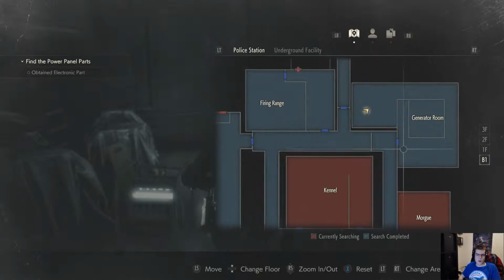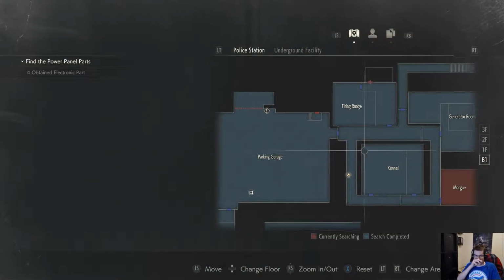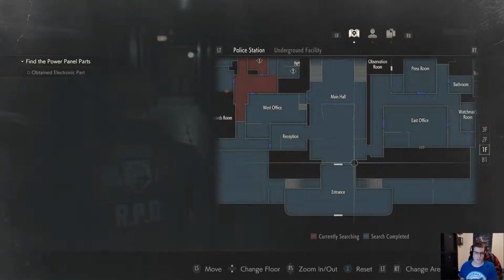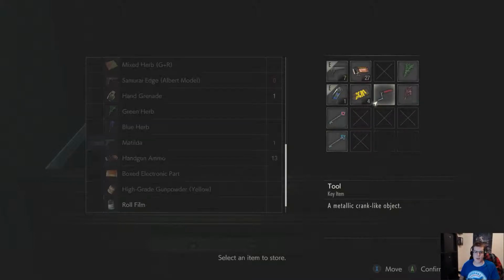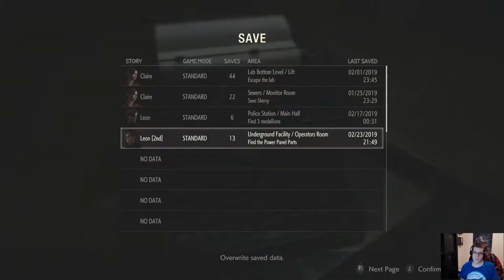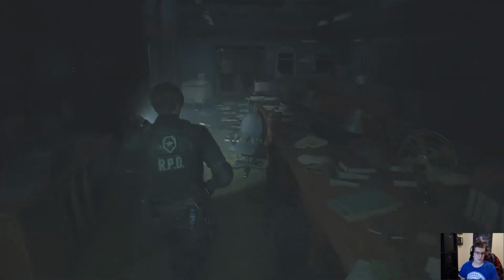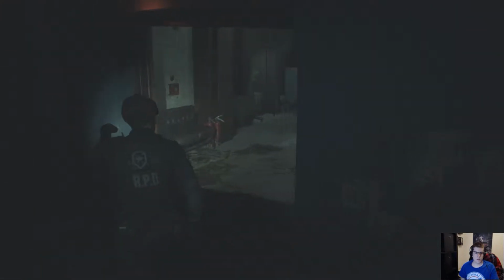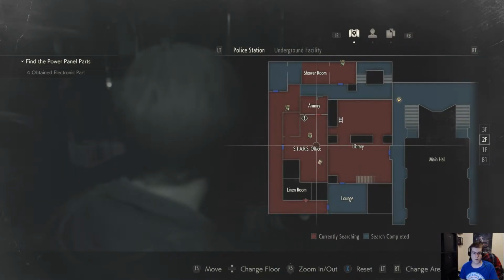Dog Chase - Resident Evil 2 - [Part 52] - {BLIND!}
Now I know how the rabbits feel when my dogs chase them.